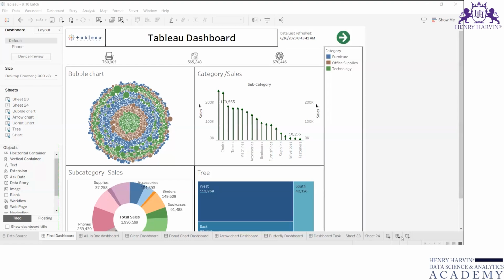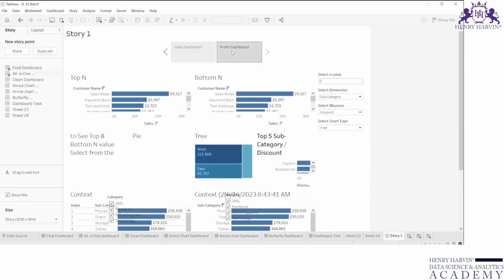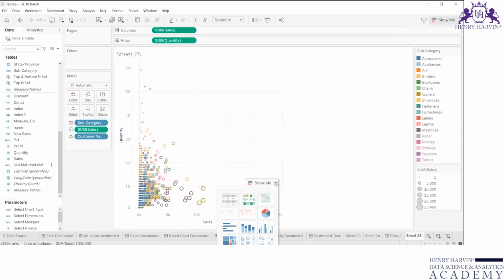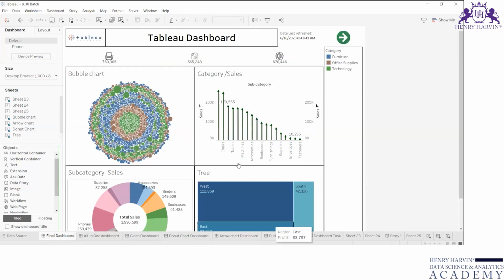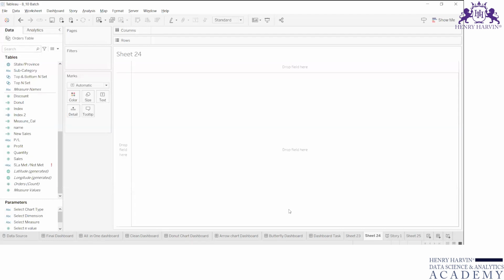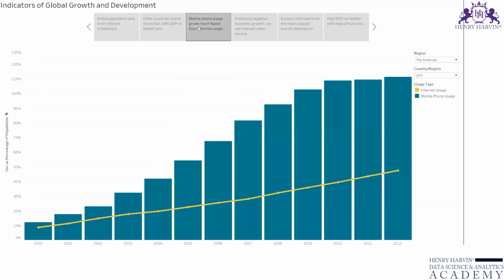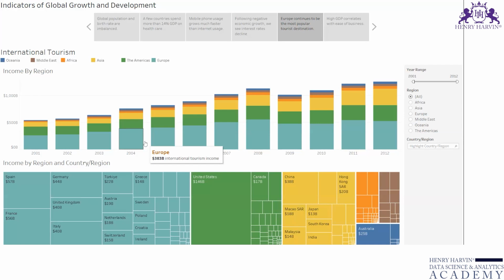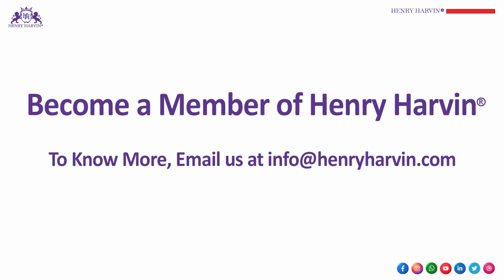Dashboards in Tableau | Beginner to Pro | Henry Harvin Education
Storytelling with data is a crucial skill, and Tableau makes it seamless with its interactive dashboards! 🌟

In this video, you'll learn:
✅ How to build dashboards that tell compelling stories.
✅ Best practices for using Tableau to visualize and present data.
✅ Tips to make your dashboards intuitive and insightful.

Unleash the power of storytelling with Tableau and elevate your data visualization skills to the next level. Perfect for beginners aiming to go pro! 🎯